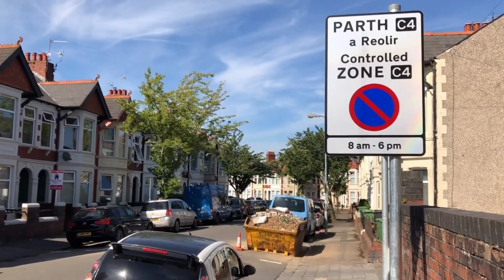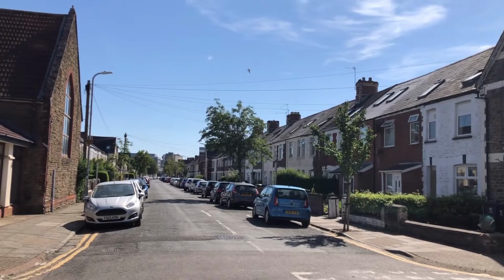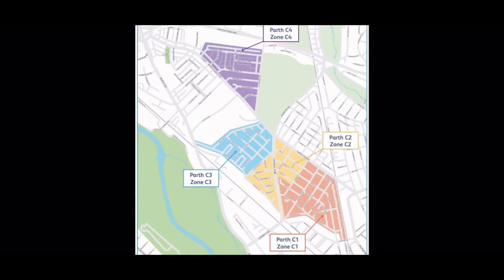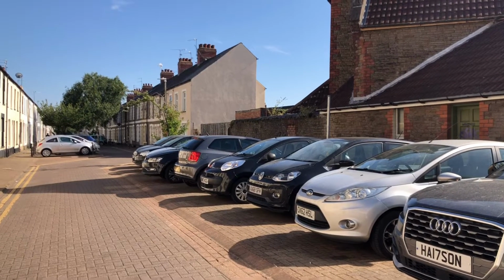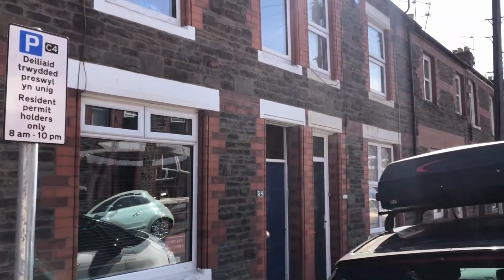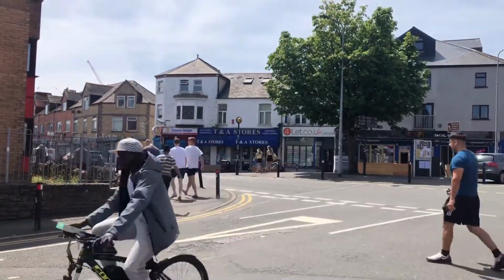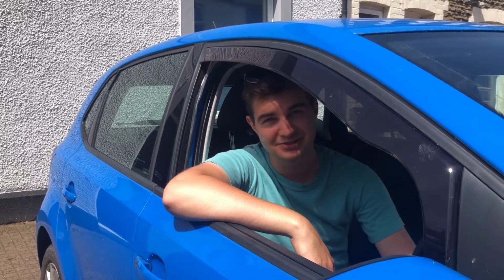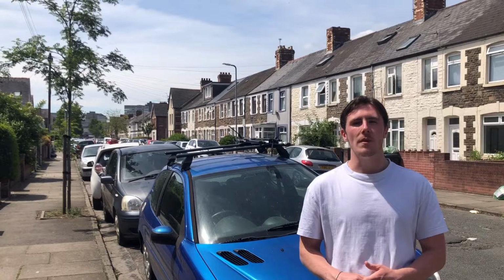New zonal parking system in Cathays